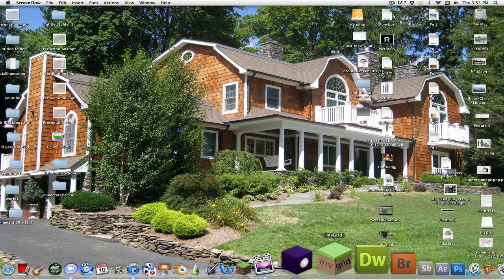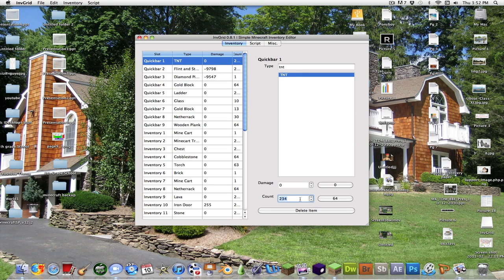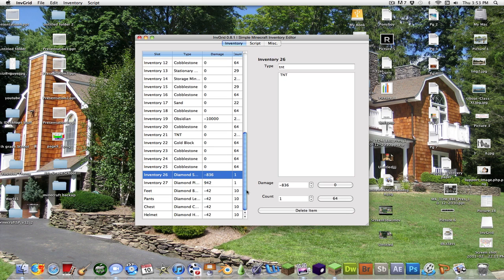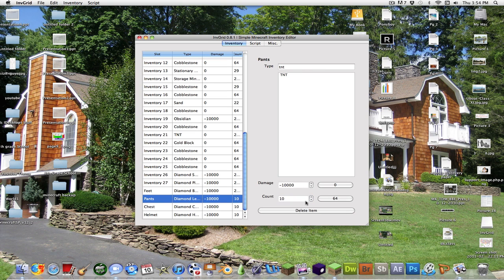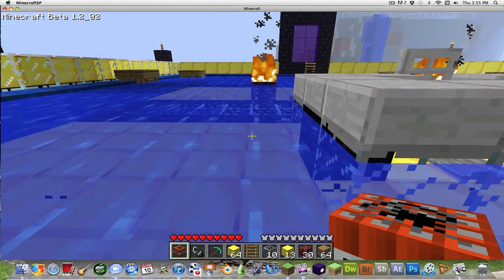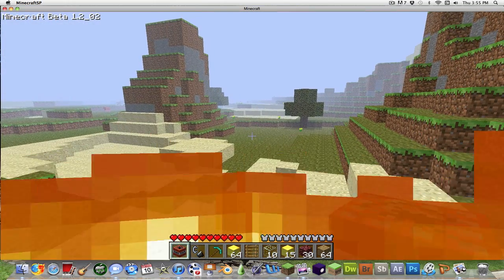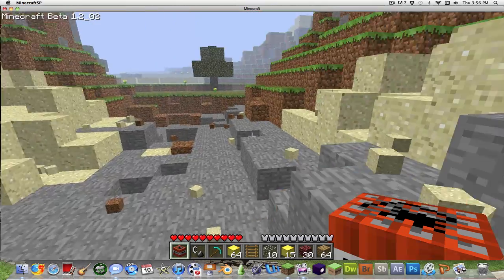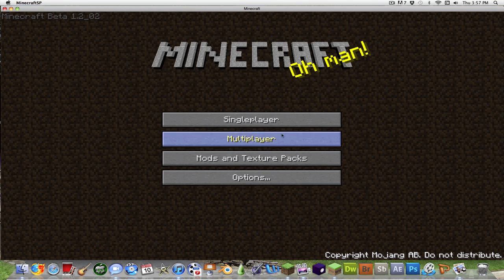InvEdit software for MineCraft (Mac OSX 10.5+) Better than Inside Job!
Better substitute to inside job on minecraft for mac. Changes time of day, spawn location, and current location.